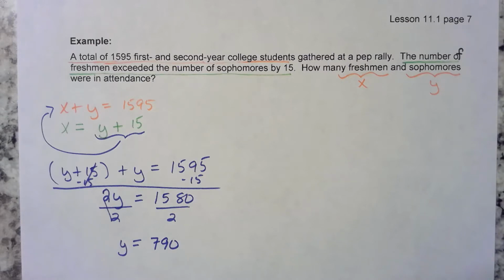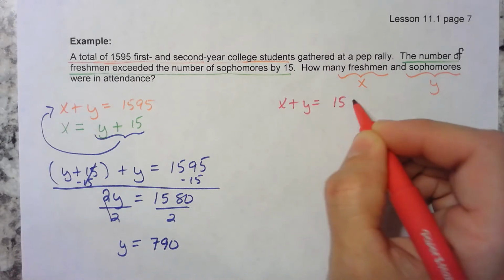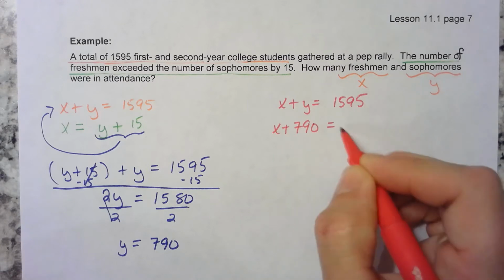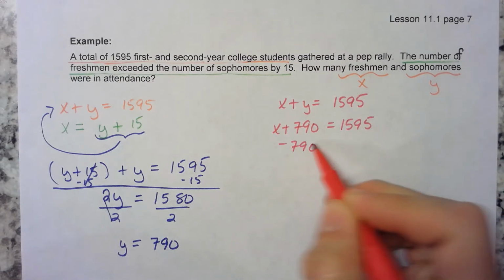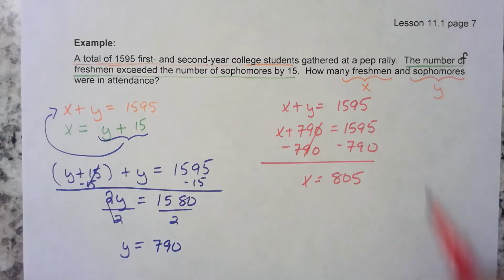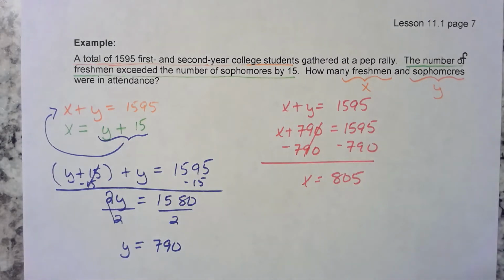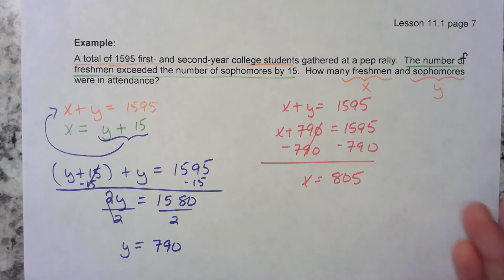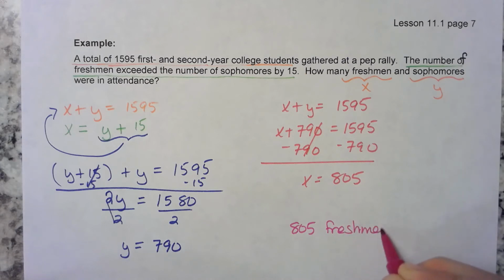11 1 Systems of Equations 2 Variables Part 7